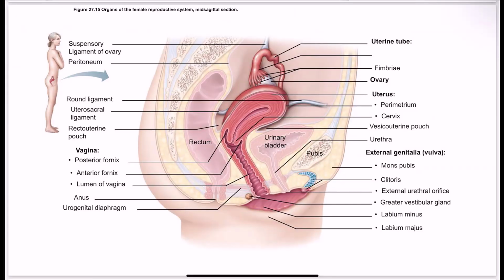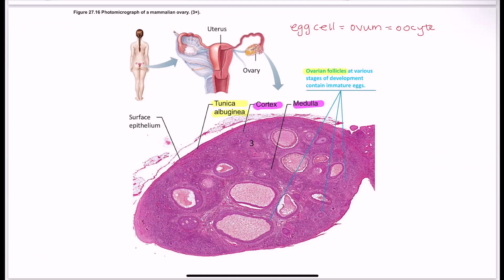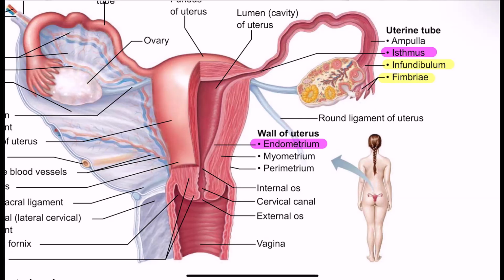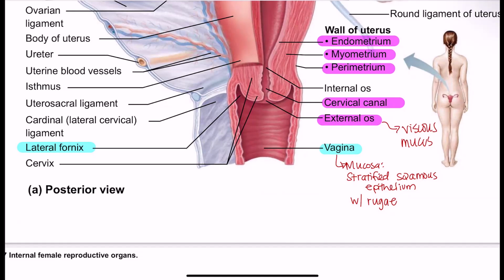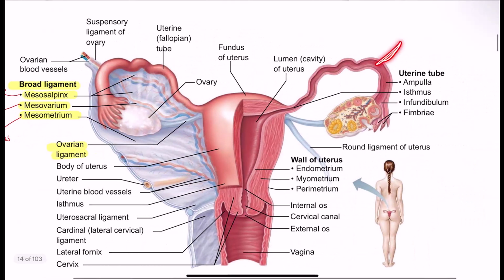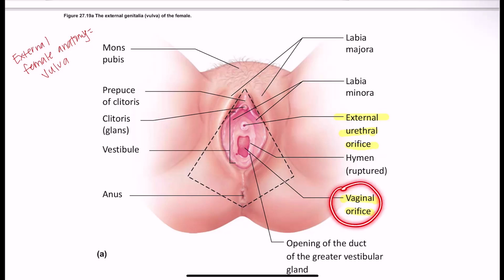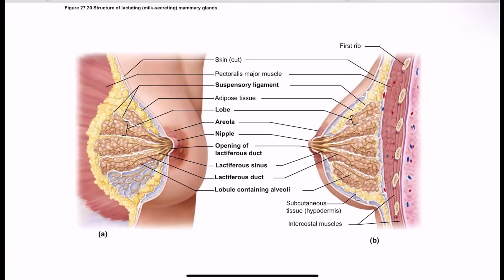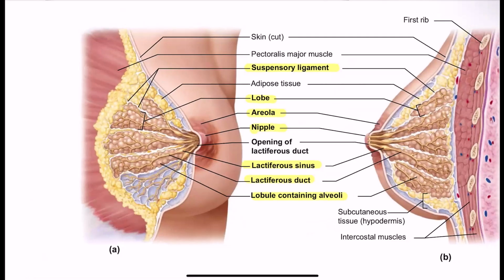Ch 27 Reproductive System, Pt 1 Reproductive Anatomy (Female)